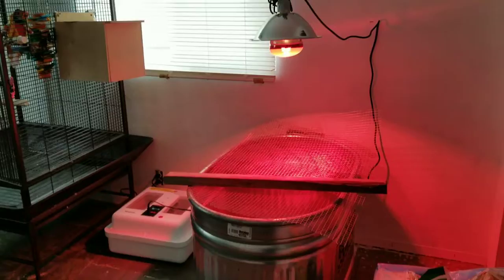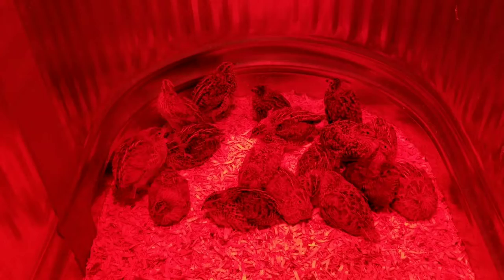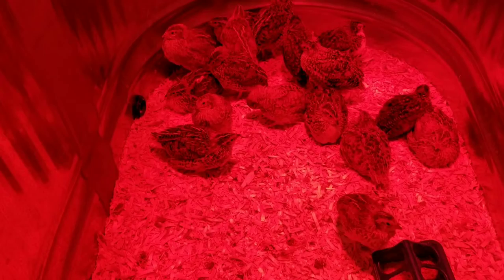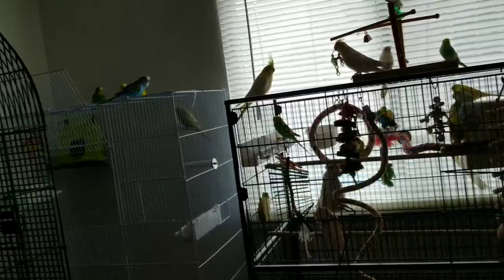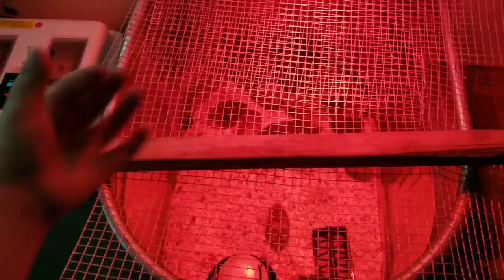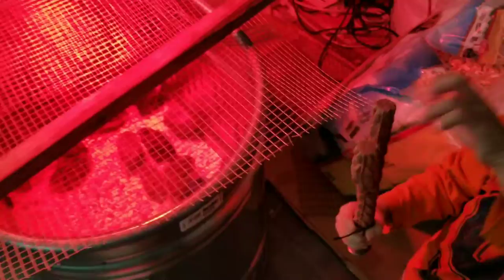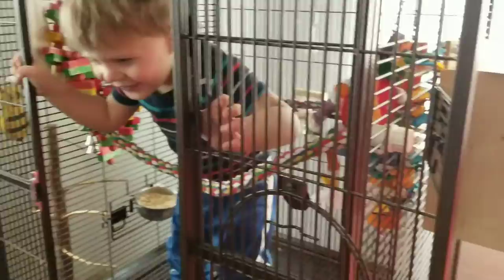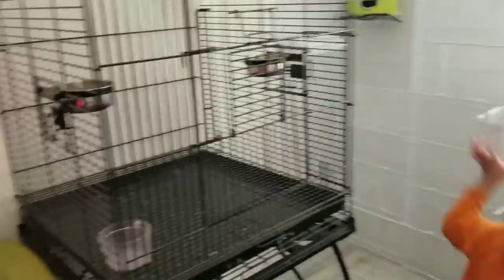Brooder Set Up For Coturnix Quails / And Name Change